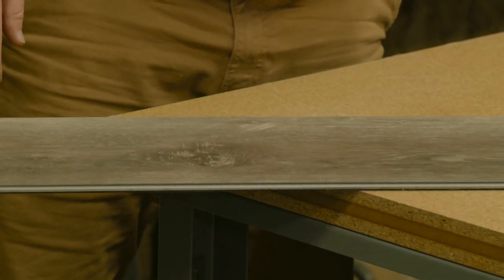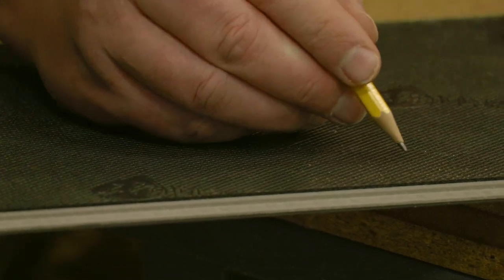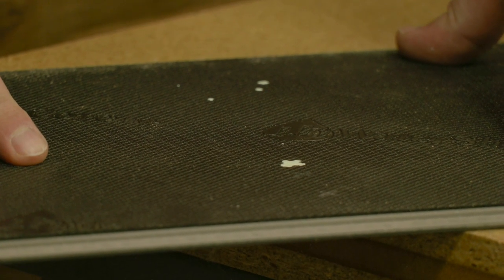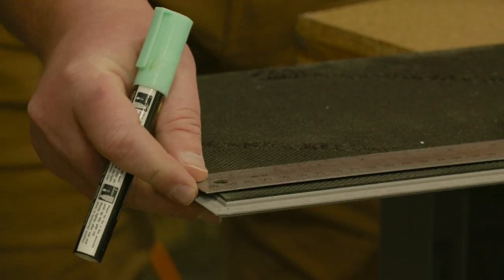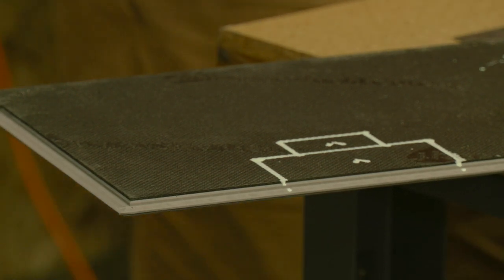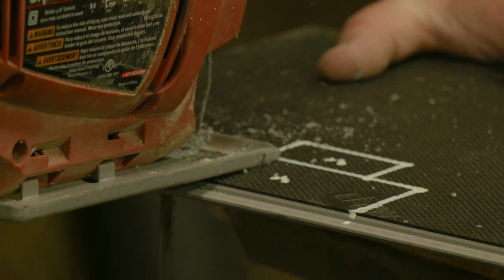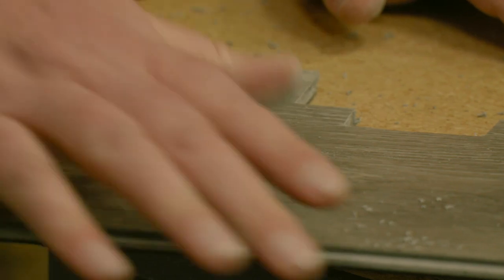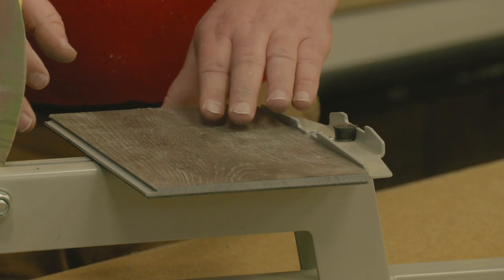How To Cut Luxury Vinyl Planks with Saws and Laminate Cutter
Custom Cutting Luxury Vinyl Planks can be done in many different ways, including using power saws or laminate tile cutters.  The determining factors on which type of cutting tool you'll want to use will be the types of cuts you need to make.

For straight lines, a circular saw or laminate cutter work beautifully. The laminate cutter does have more limitations however, as the thickness of the plank and width of the plank can greatly impact the ease of cutting and if the plank is too wide, it may not even fit in your cutter. Circular saws do not have the same limitations.

If you need cut angles or curves, a jigsaw will be a valuable tool in your arsenal. Let's take a look at how these three tools perform when cutting LVP flooring.